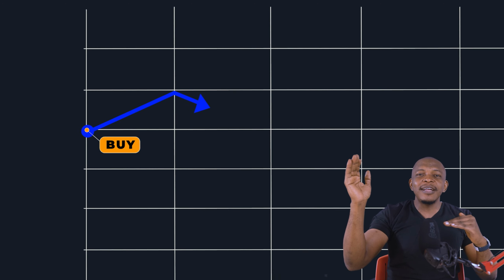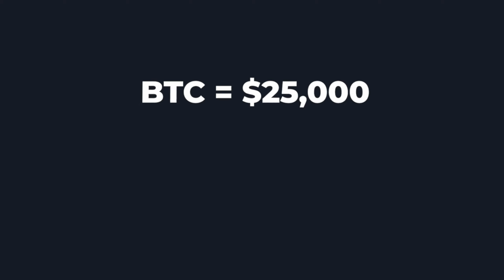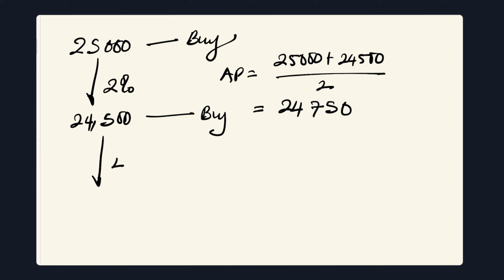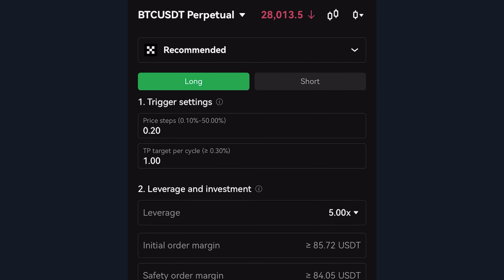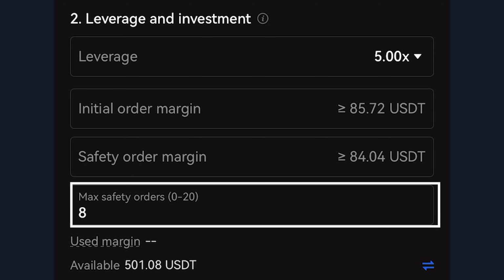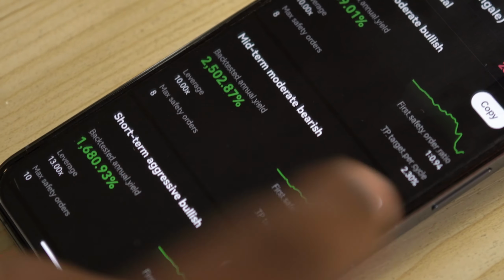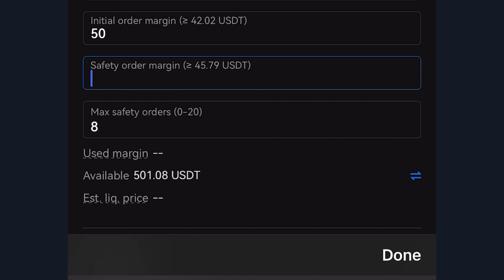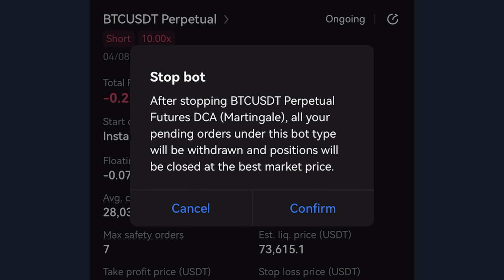Futures Trading Secret: How to Maximize Profit with Futures Trading DCA Bot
Create A Crypto Account

🔥𝗢𝗞𝗫
Drive home in a TESLA!
Once signed up to OKX on the Jude's link, Every Trade = a Raffle Ticket.

Join My Signal Signal Group

OKX has a bunch of Bots that enable trader to automate their trades and maximize their profit,

They include:
Grid Bots
DCA Bots
Arbitrage Bots and
Slicing Bots

In this video, I talked about OKX DCA Bots, how you can use it to trade and maximize profit.